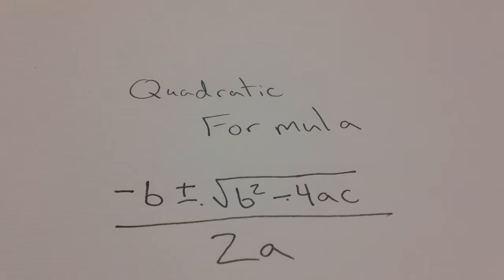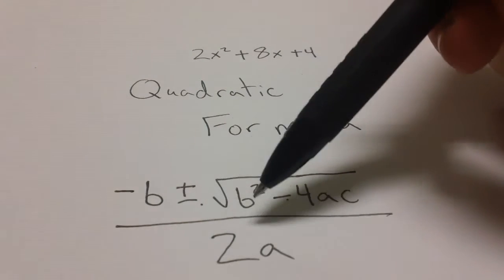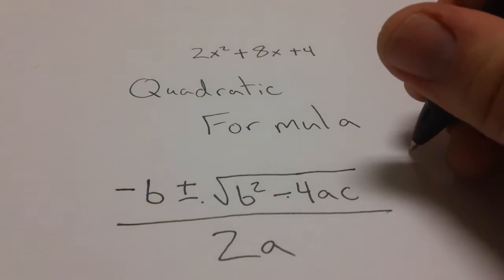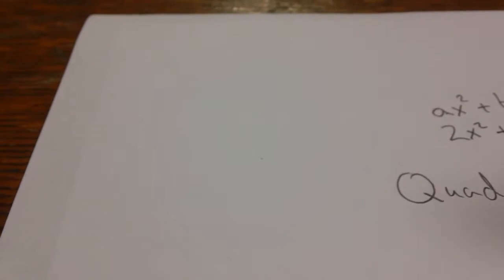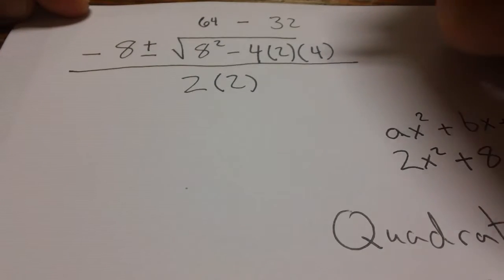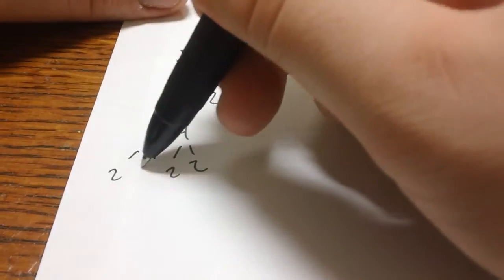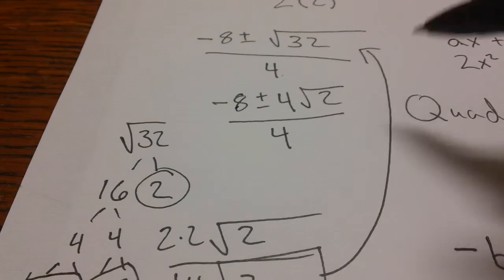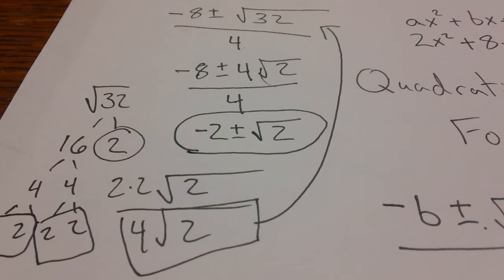Math Tutorial: Basics of the Quadratic Formula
One example of how to use the Quadratic Formula